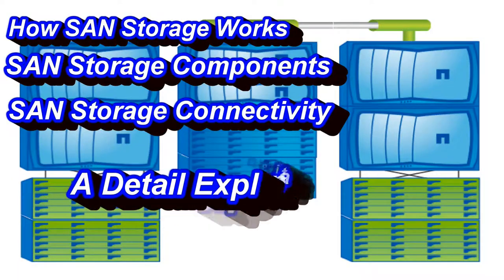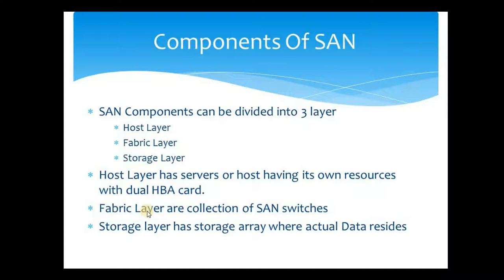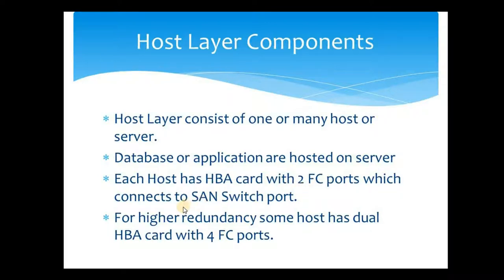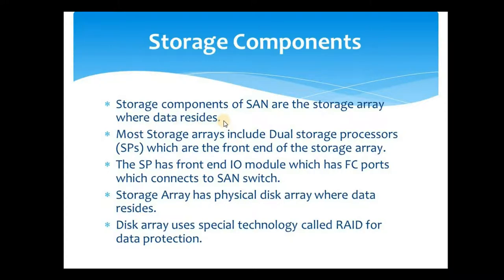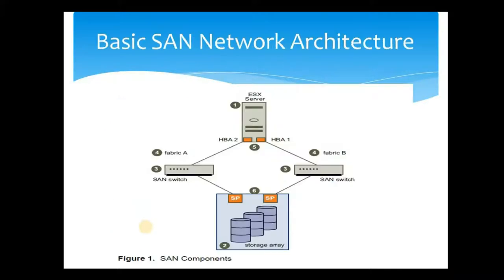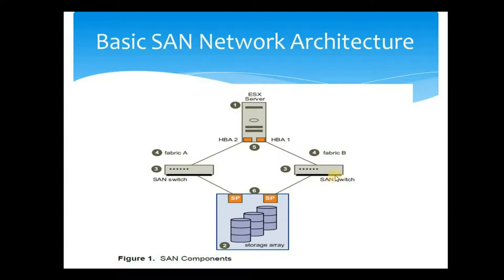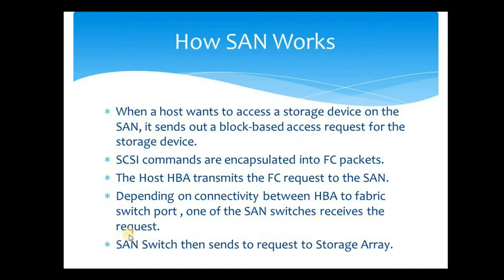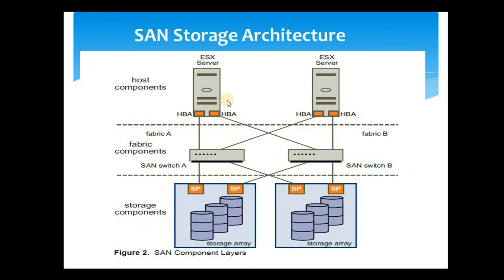Detail Explanation Of SAN Storage Architecture What is SAN and How SAN Storage Works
This video explains What is SAN storage how SAN storage works. What are the SAN Storage components and how they connect to each other?

What is SAN Storage?

SAN storage stands for Storage Area Network. A SAN is a specialized high‐speed network of storage devices and SAN switches connected to computer systems called as Host or Server via Fiber optic cables. A host uses the storage from storage arrays as if it is local to Host. As the data communication happens via fiber optics the data speed is high in comparison to NAS storage.

Components Of SAN Storage

SAN Components can be divided into 3 layers. Host, Fabric and Storage Layer. These three layers connect to each other and form a Storage Area Network or SAN network. Each layer has its own functions. We will discuss their function in the coming section.

Host Layer Of SAN Storage

The host layer of SAN Storage has servers or hosts. Hosts are basically hardware having its own resources like CPU, Memory, Disk storage and an Operating system running on it. Along with these, it has also dual HBA card which connects to the Fabric Layer of SAN Network.

What is Fabric In SAN Storage

Fabric layer or a Fabric of SAN storage consists of one or more SAN switches. SAN Switch provides connections points in SAN architecture. All Host connects to SAN switch and Storage Array also connects to the same SAN switch. Thus it acts as a mediator between Host and Storage.

Typical SAN network has two fabric for high redundancy. In case if one Fabric goes down then other fabric takes care of the data flows in the storage area network.

Storage Layer in Storage Area Network

In the storage layer of Storage Area Network, storage arrays are present where data resides in physical disks. Storage Array consists of a physical disk. These disks are grouped logically using a special technology called RAID for data protection. These RAID helps in data recovery whenever a disk failure occurs. There various types of RAID types. Depending on requirement specific RAID type is selected for creating a raid group. Common RAID types are RAID 5 and RAID 6.

Most of the storage arrays have Dual storage processors (SPs) which are the front end of the storage array. This SP has a front end IO module that has FC ports. These FC ports connect to SAN switch via FC cables.

How SAN Storage Works

When a host from a host layer wants to access a storage device on the SAN, it sends out a block‐based access request for the storage device. SCSI commands are encapsulated into FC packets. Then the Host HBA transmits the FC request to the Storage layer via Fabric.

From the Fabric layer, SAN Switch then sends this request to Storage Array. In Storage Array, SP receives the request, processes it and then sends an acknowledgment back to the host through the same path.